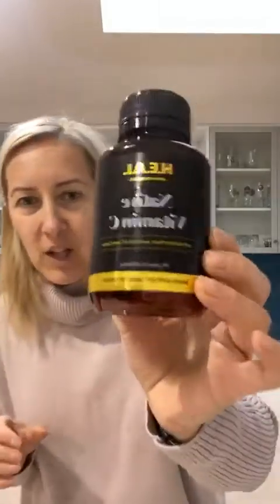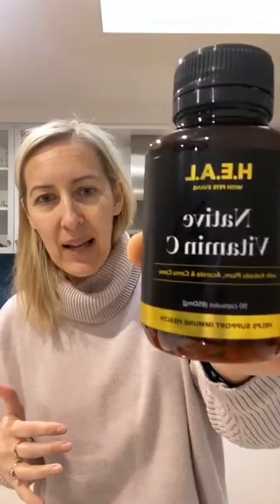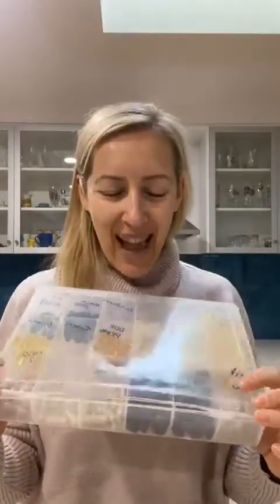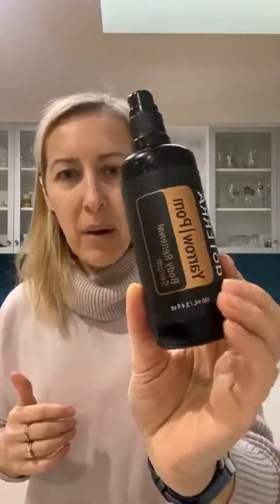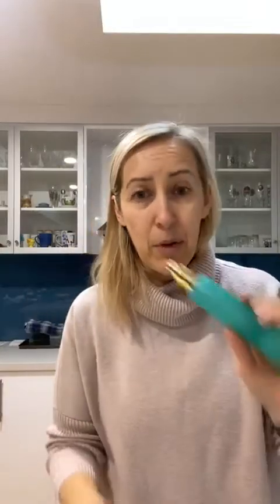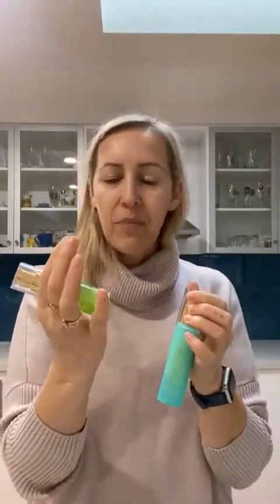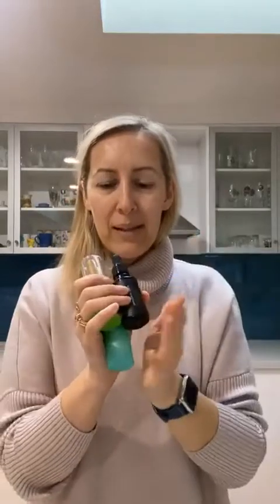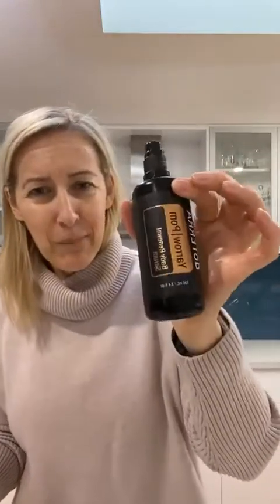Healthy Skin Routine Secrets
I’ve promised to share my secrets to healthy skin... so here they are!

😊  Tracey